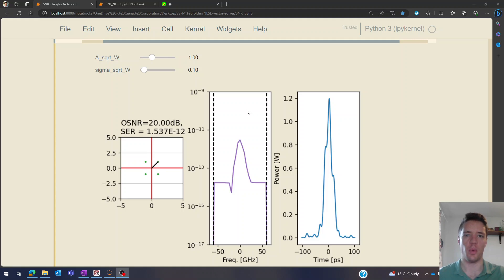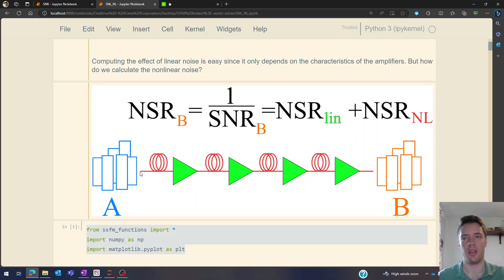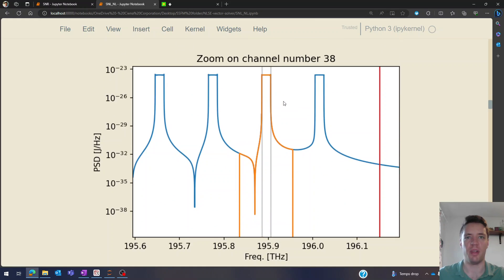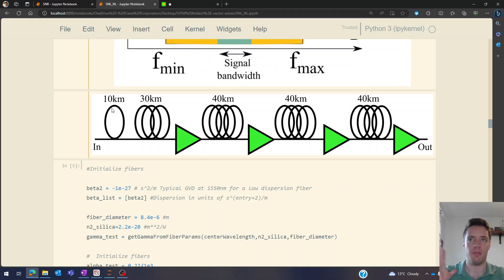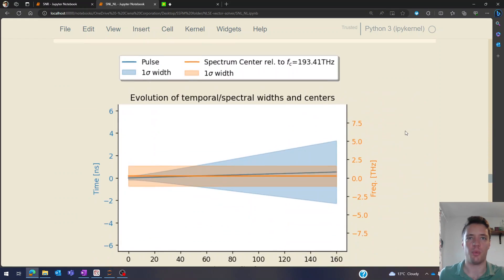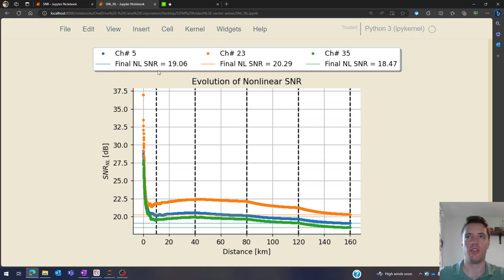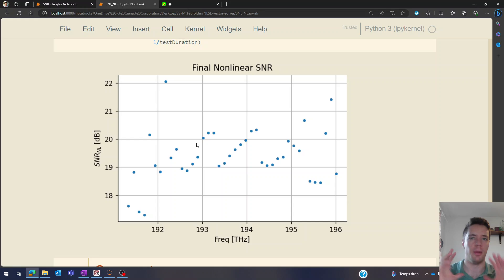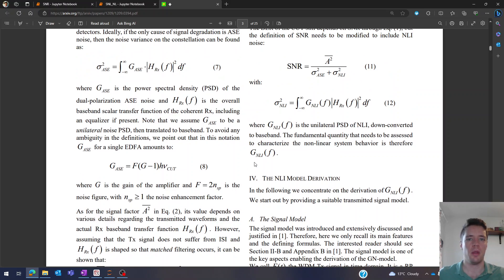Nonlinear noise in optical fibers explained!